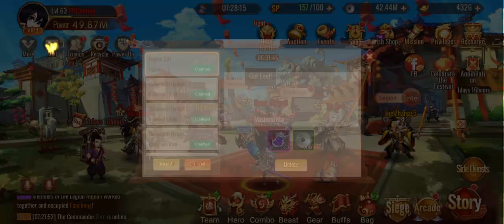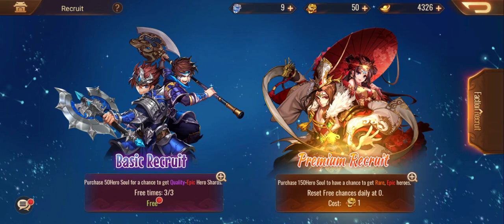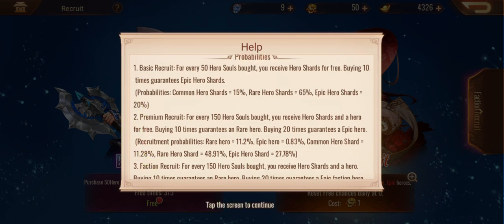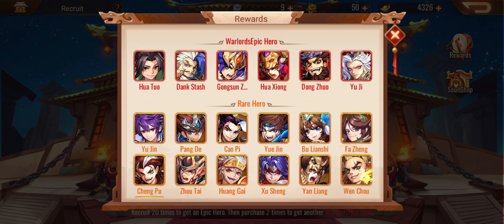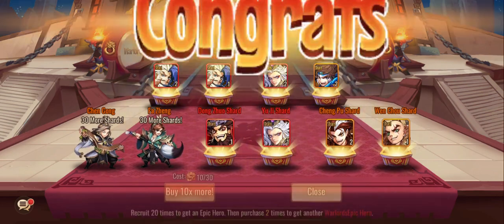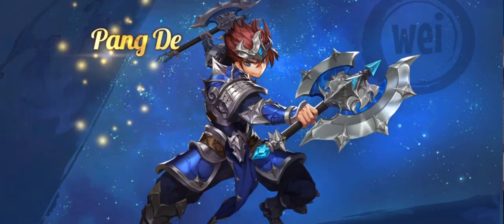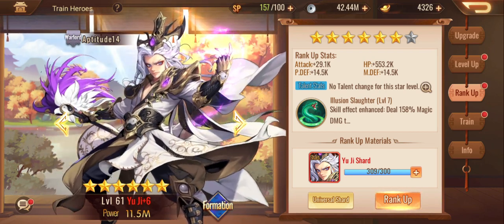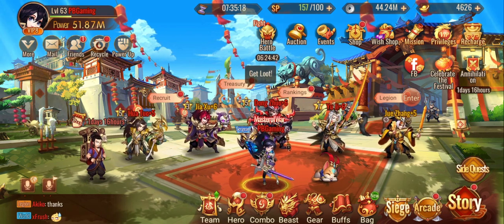Dynasty Scrolls - 50 Premium Summons hunting Warlords!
Hello everyone lets do 50 Premium Summons and hunt some Warlords!

Make sure to check and follow WraithGaming he dropped a SWEET tripple gift code video!